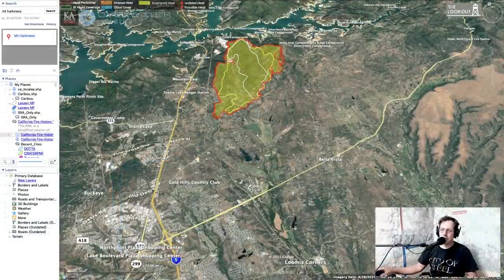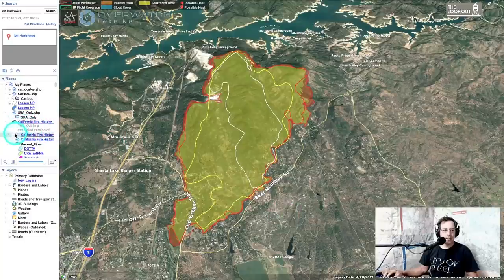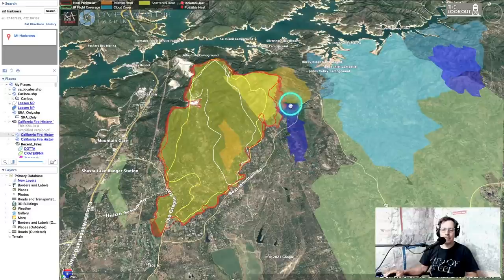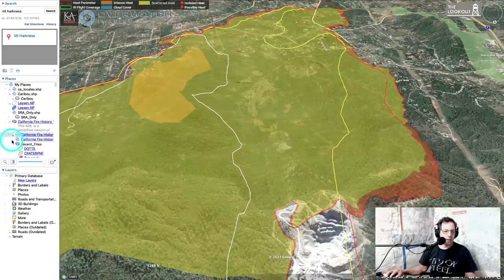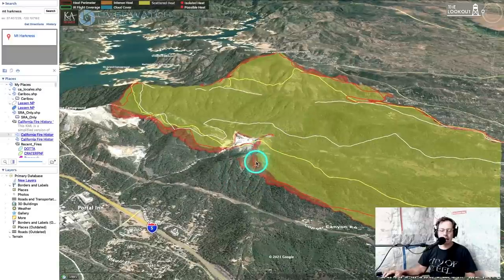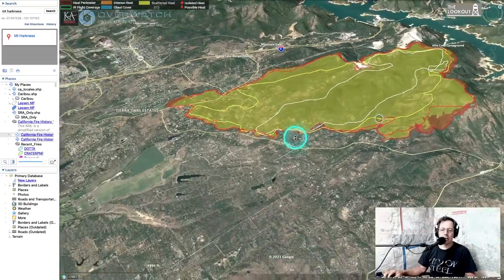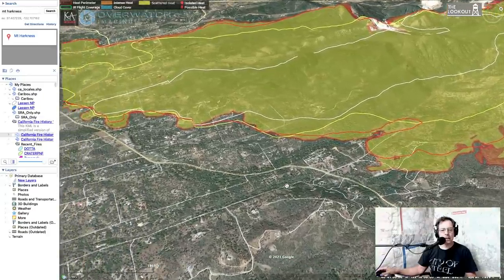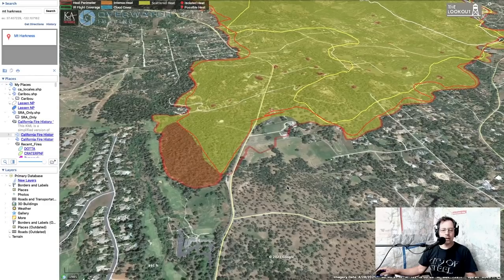Fawn Fire Map Tour - 9/24/2021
This video takes viewers on a virtual map-based tour of the Fawn Fire as mapped at 9:40 pm, 9/23/2021.

We discuss factors driving the rapid growth of the fire on 9/23/2021, and why growth slowed in the mid-afternoon.

This video is a production of The Lookout (the-lookout.org), a user-supported wildfire reporting and education initiative run by Zeke and Erika Lunder, in Chico, California. Our analysis is not intended to inform anyone on whether or not they should evacuate or stay in a wildfire area. Please follow any evacuation advice from local authorities.

for more other detailed fire intel and wildfire education information.